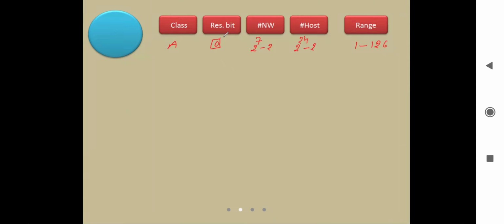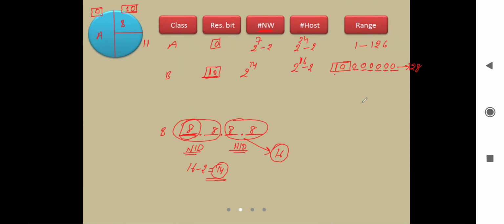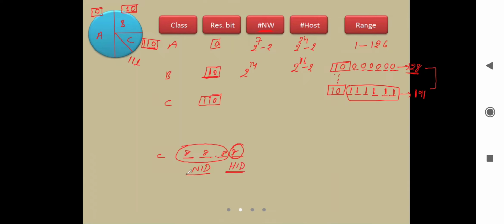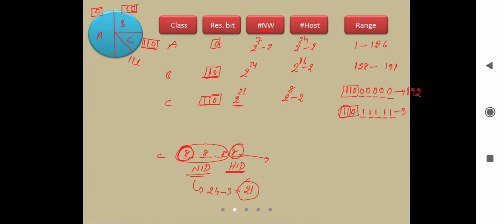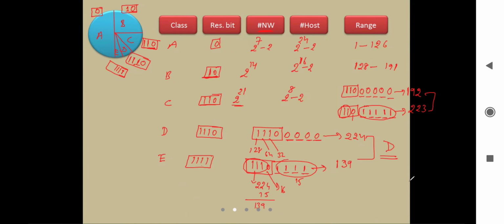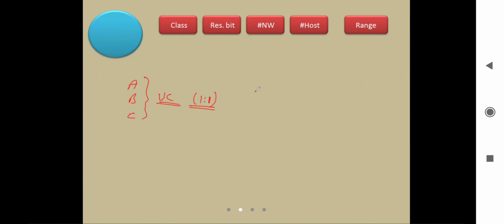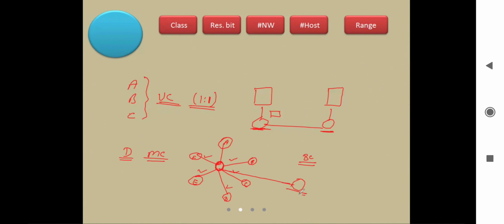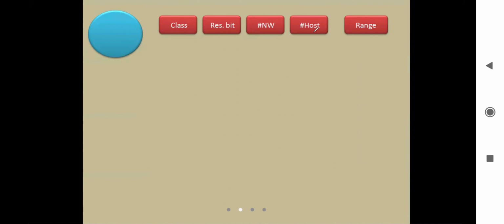CN LEC 4